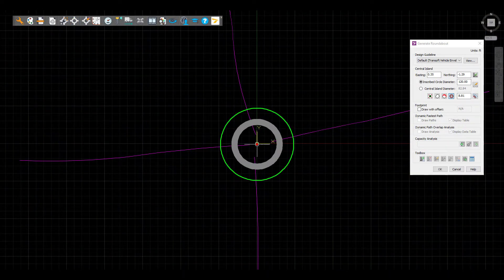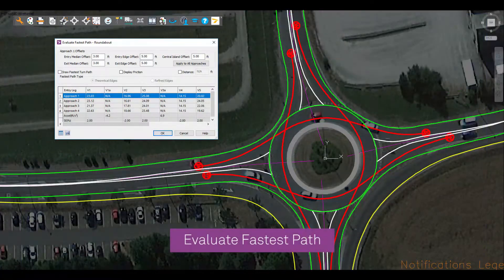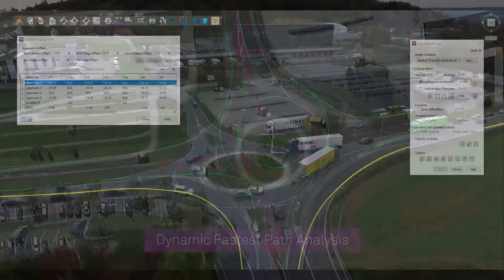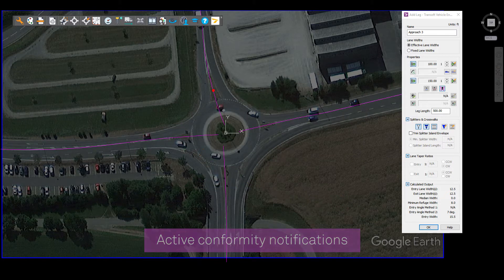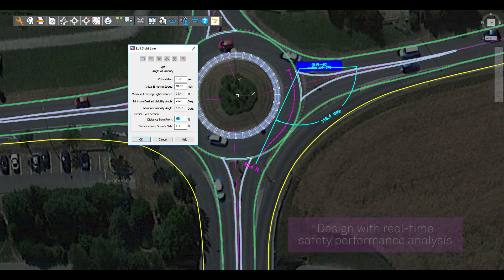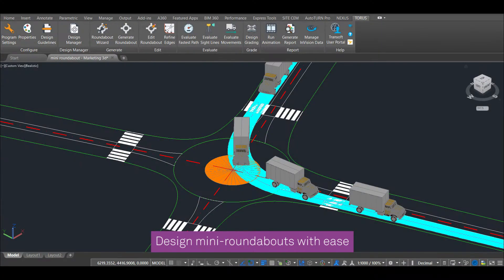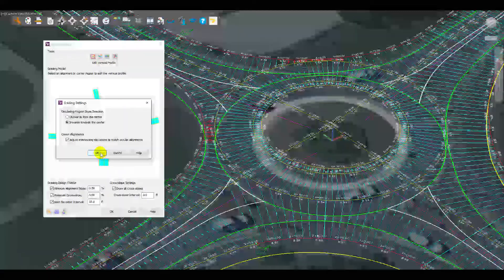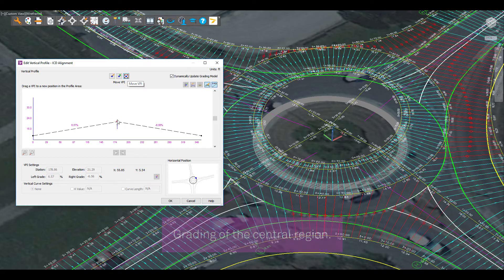Roundabout Design Software - TORUS 5.1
TORUS gives users the right tools to design roundabouts smarter, more efficiently, and with fewer errors while giving you the ability to make better decisions regarding safety.

The software will save you time and money on your roundabout design during the conceptual, feasibility, preliminary, and detailed design stages. TORUS provides a comprehensive solution that allows users to:

• Focus on engineering designs by eliminating taxing manual calculations and repetition.

• Manage critical guidelines through active conformity notifications

• Virtually eliminate drafting overhead using parametric, dynamic design modeling

• Make informed design and editing decisions with real-time safety and performance analysis feedback like fastest path analysis and sight line checking.

TORUS gives roundabout designers the ability to design mini-roundabouts for projects when space is at a premium, budgets are tight, or where traffic calming is needed.

Designers can also free-form grade the central island regions to design tilted plane or even folded plane. Users can also grade the central regions either from the exterior (Inscribed Circle Diameter) to the interior (Central Island) or from the interior to the exterior.

Also, new design guidelines, such as TAC 2017- Canadian Roundabout Design Guide and NCHRP Report 672 have also been added.

TORUS is compatible with AutoCAD, Civil 3D, Microstation, BricsCAD, AECOsim Building Designer and OpenRoads Designer.

For more information on TORUS and the solutions it provides for your roundabout design project,